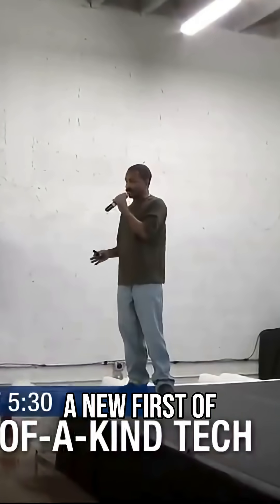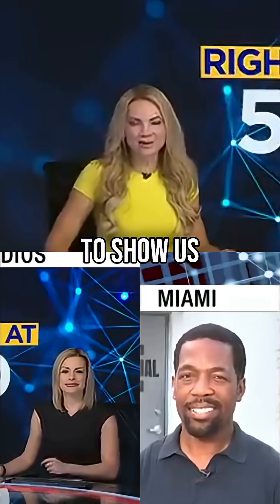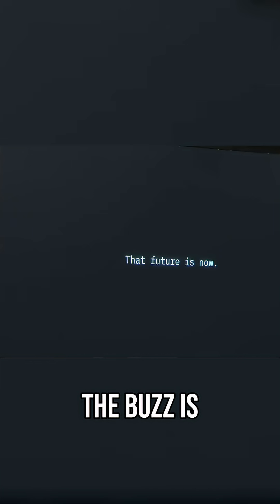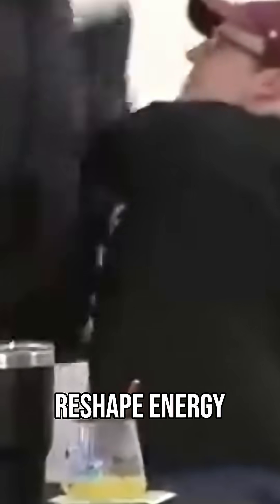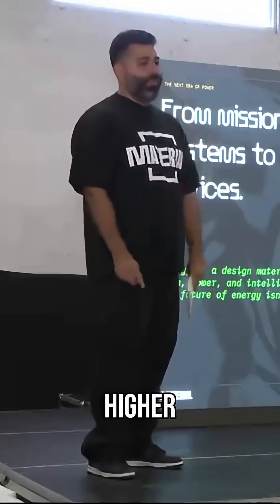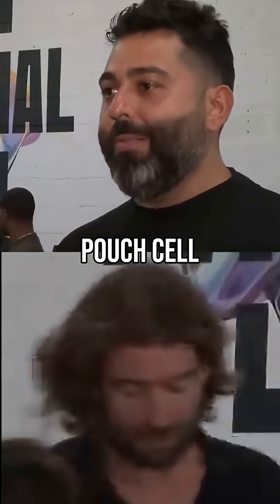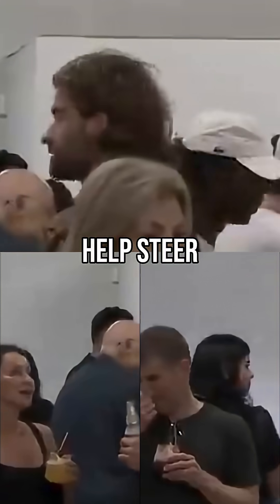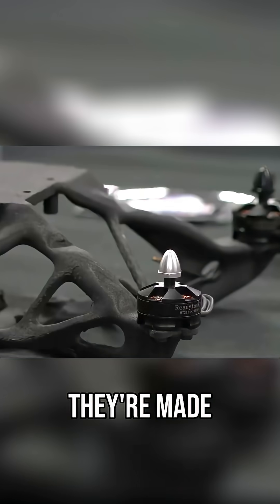3D Printed Batteries Miami Startup's Revolutionary Tech!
Team explores Miami's Material, pioneering 3D-printed batteries adaptable to any device shape. This tech revolutionizes drones and more, with a US Air Force partnership. Discover how this innovation redefines energy production.
[00:01-00:23]
South Florida-based company revealed a new first of its kind technology. Get this. They are 3D-printed batteries that can conform to any shape of the device it powers. So the tech startup even landing a new partnership with the Air Force to use the batteries in military drones. And we have local tends Terrell Fournette with us tonight in Miami to show us more.
[00:23-00:50]
Terrell, we can't even wrap our heads around this. This is wild. Hard to believe, right? But this technology exists. More on that partnership though in just a few moments. But this really is about a Miami based company that operates here out of this warehouse, being on the forefront of some cutting edge technology. They definitely have the first ever commercial device in the country to print 3D batteries.
[00:50-01:23]
The buzz is building inside of this Miami area warehouse about a small piece of technology that could reshape energy production across the world. We've developed a brand new way of manufacturing batteries, any size, any shape, fully conformal. And that means devices like drones, for example, won't need dead space to house a battery component because a hybrid commercial 3D printing machine can now create a battery that fully conforms to the shape of the device it powers.
[01:23-01:50]
Drones can fly higher. Cars can go farther. A total game changer for devices big and small, so says Gabe Elias, the CEO and co-founder of Material, the company behind it all. We are breaking away from the, uh, the traditional battery mold, cylindrical, pouch cell, prismatic cells, and we developed a way to manufacture batteries that maybe more resemble a fuel tank or a gas tank in your car. Any shape, any size.
[01:50-02:28]
Bottom line, you'll hardly be able to tell a battery is part of the device. Designers will no longer need to work around a battery, as its power is part of the product. The cutting edge formless energy idea came to life in South Florida thanks to some homegrown engineers who just may help steer primary battery production not just back to the US but to Miami. Whether it was your nostalgic memory of a, a cassette player, mobile cassette player, or your laptop you use every day, these are critical things for our daily life and we should care more and find ways to invest in those things being made, especially if they're made by local people.
[02:28-02:43]
Dead space is dead. It's gonna look like nothing you've ever seen. It's a new way of thinking, right? So it is full steam ahead for this company called Material. In fact, we spoke about that partnership with the US government.